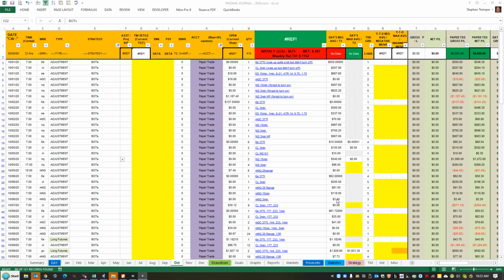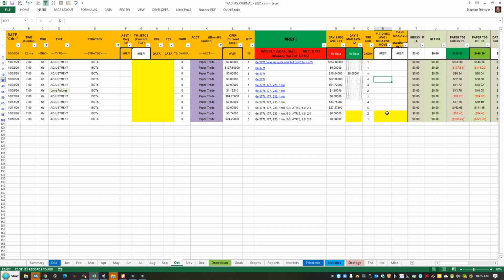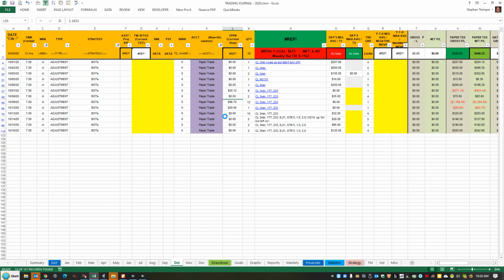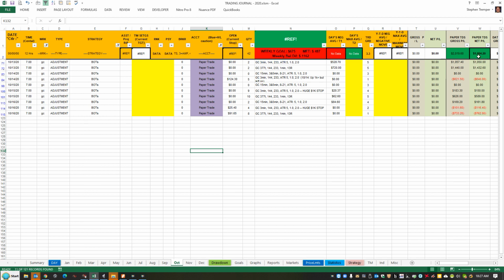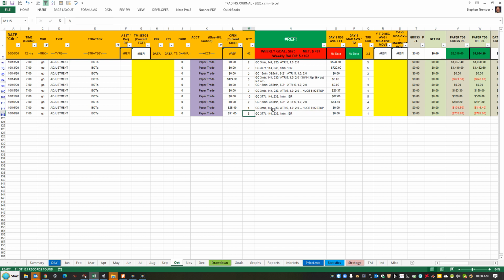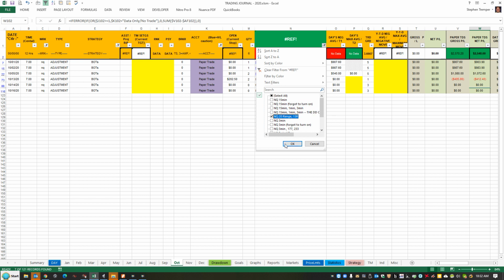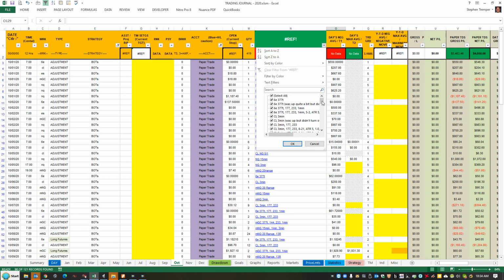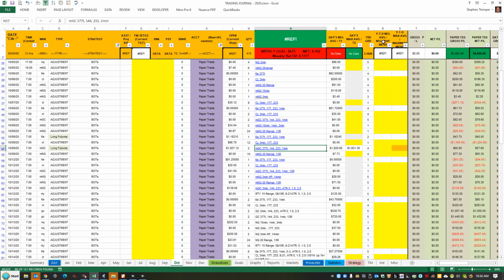Journal Entry for BOTs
HYPOTHETICAL PERFORMANCE DISCLOSURE:

Hypothetical performance results have many inherent limitations, some of which are described below. No representation is being made that any account will or is likely to achieve profits or losses similar to those shown; in fact, there are frequently sharp differences between hypothetical performance results and the actual results subsequently achieved by any particular trading program. One of the limitations of hypothetical performance results is that they are generally prepared with the benefit of hindsight. In addition, hypothetical trading does not involve financial risk, and no hypothetical trading record can completely account for the impact of the financial risk of actual trading. for example, the ability to withstand losses or to adhere to a particular trading program in spite of trading losses are material points which can also adversely affect actual trading results. There are numerous other factors related to the markets in general or to the implementation of any specific trading program which cannot be fully accounted for in the preparation of hypothetical performance results and all of which can adversely affect trading results.